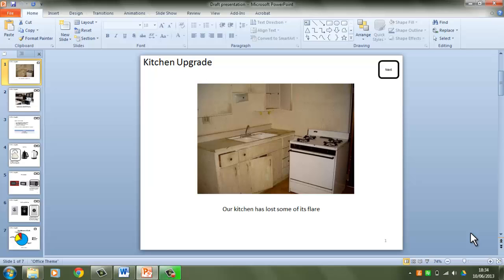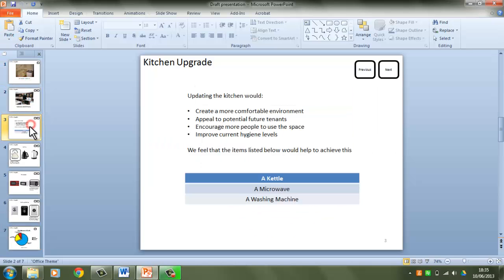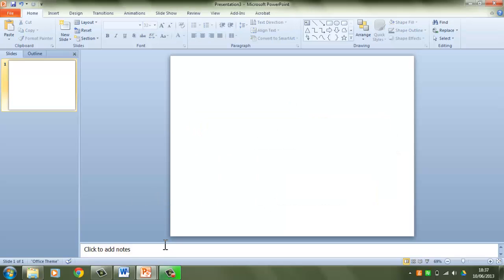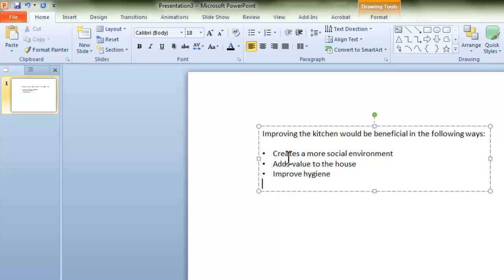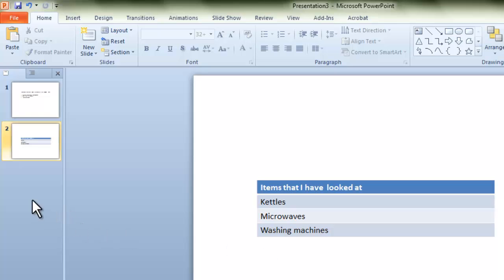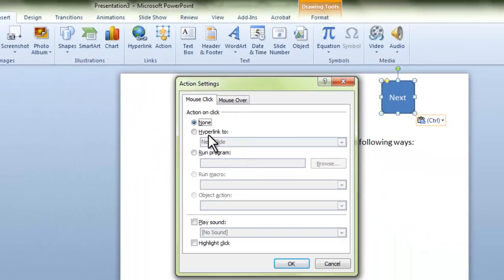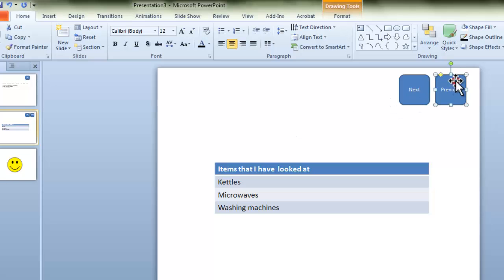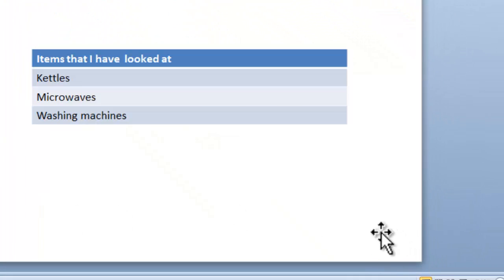ESW ICT Level 2 Video 10 First draft of presentation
In this video we will be looking at what is expected of the first draft of the presentation as well as looking at how to use some of the features that PowerPoint has to offer. You will learn some basic skills including creating Action Buttons, bullet points and tables. Remember that the draft version of your presentation must contain as little formatting as possible.